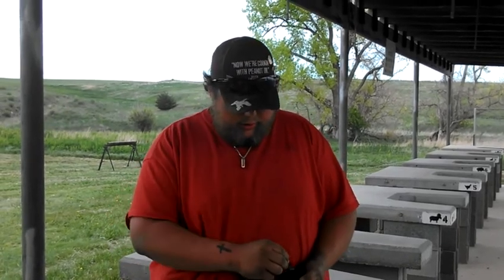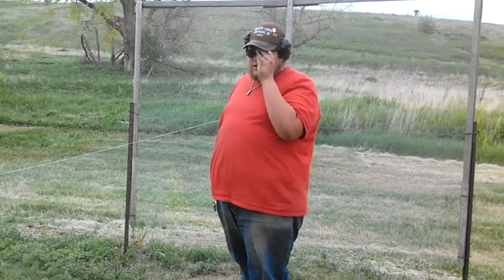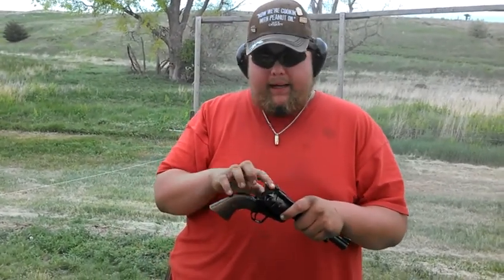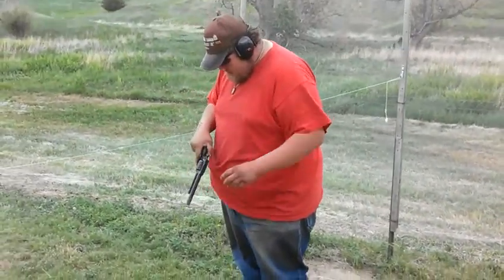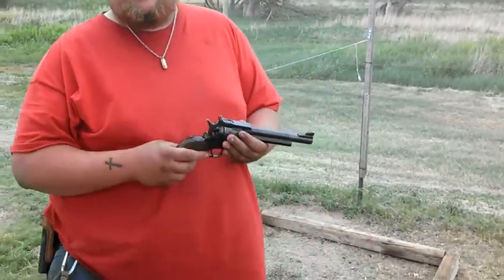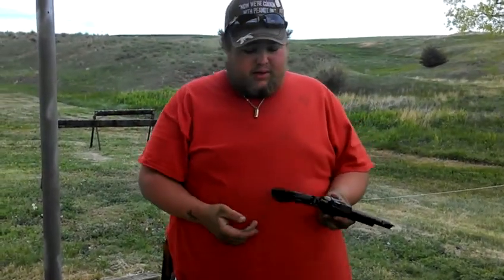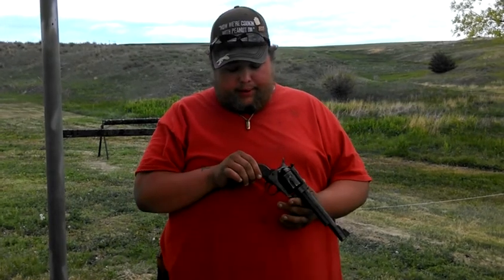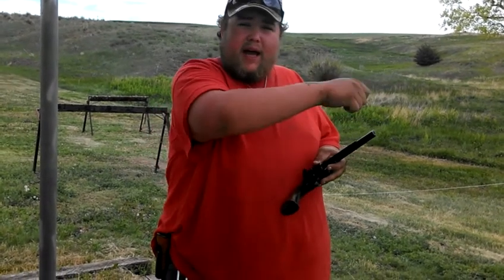.357 magnum Ruger Blackhawk